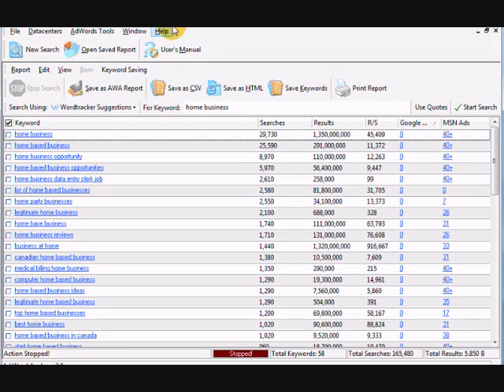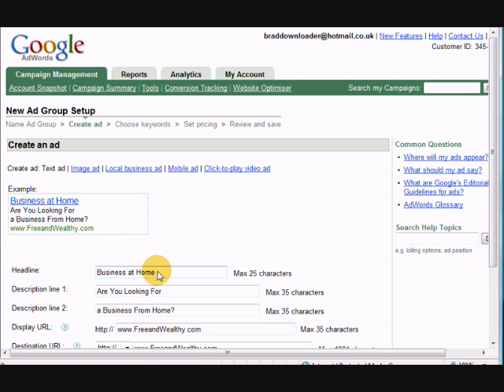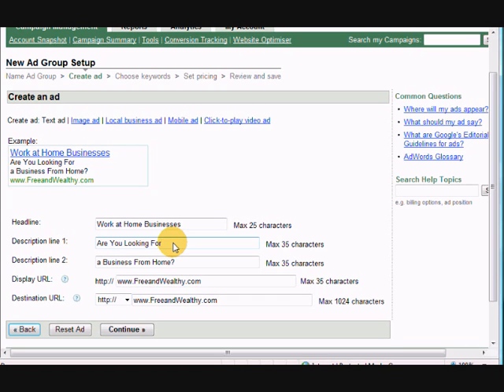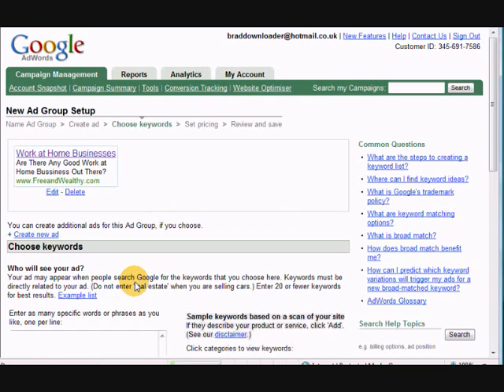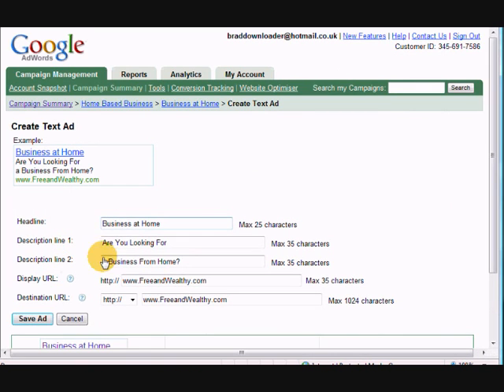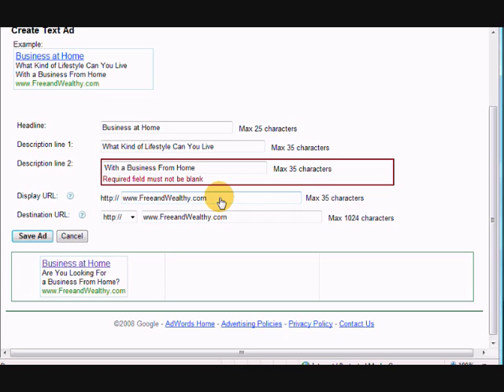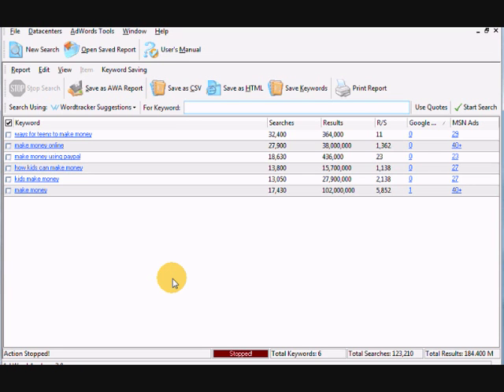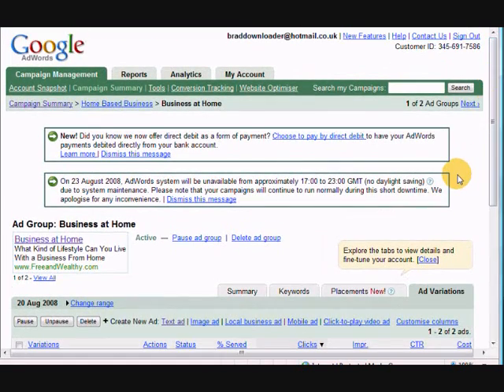Google Adwords Video 2 - Part 2